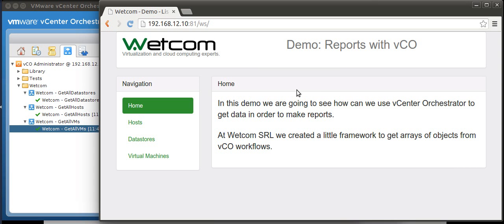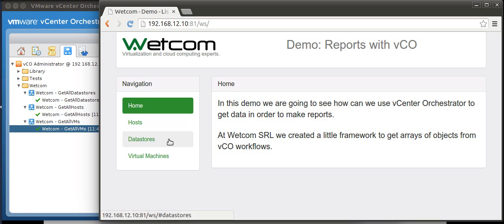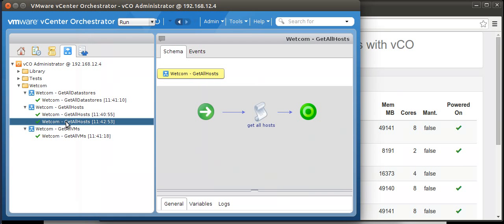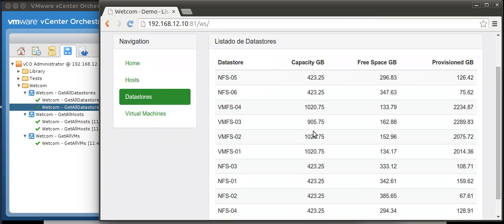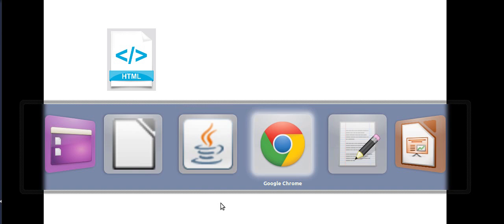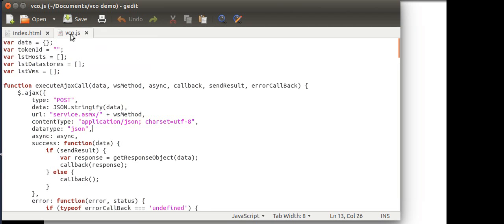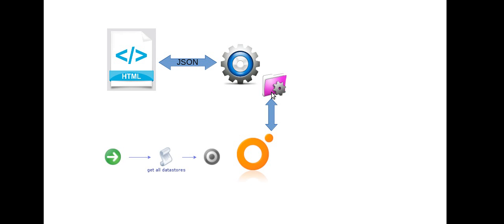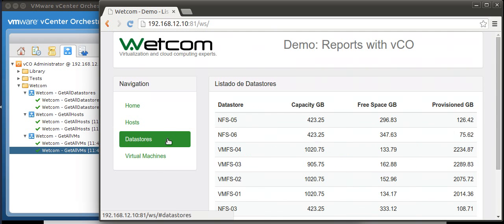Using vCenter Orchestrator (vCO) to create reports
VMware's vCenter Orchestrator is the tool to orchestrate our virtual infrastructure. But we can use it also to retrieve data of the current state of our platform. Here we'll show you how!